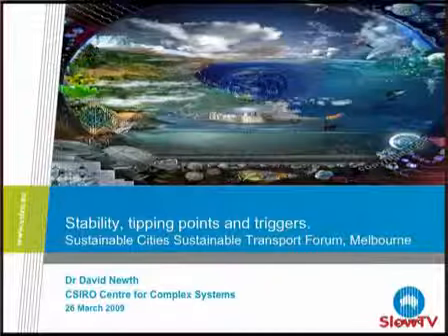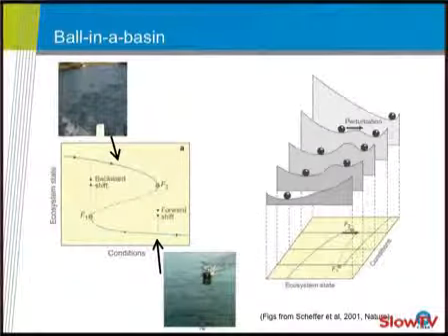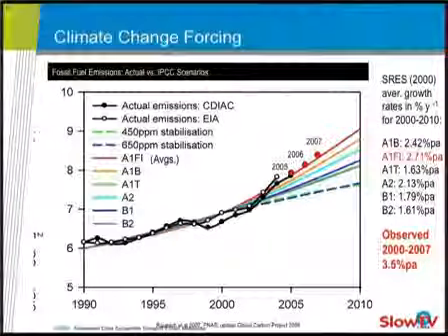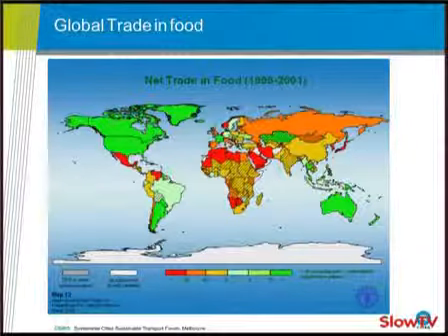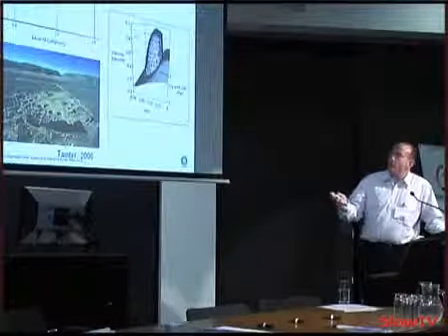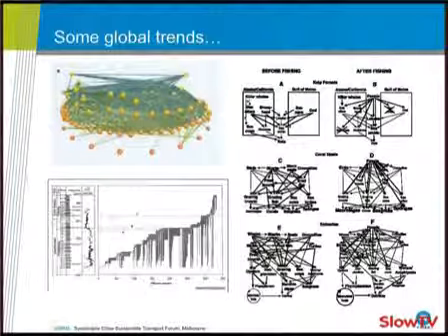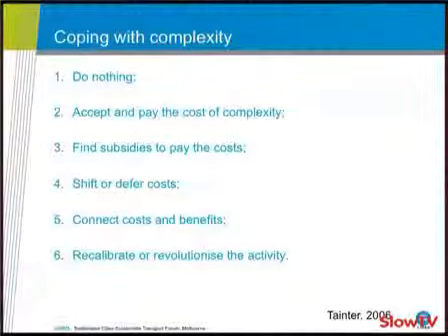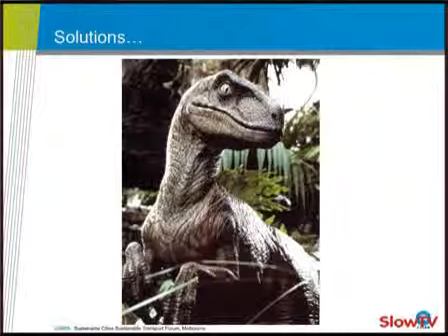Stability, tipping points and triggers. Dr David Newth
At the Sustainable Cities, Sustainable Transport forum, Dr David Newth gives a brief but fascinating overview of the way complex systems behave, as a means to analyse the...